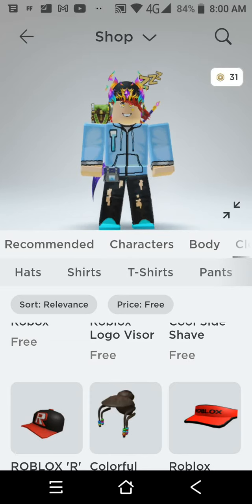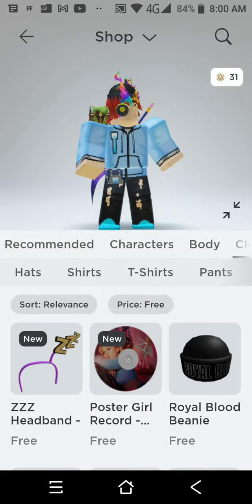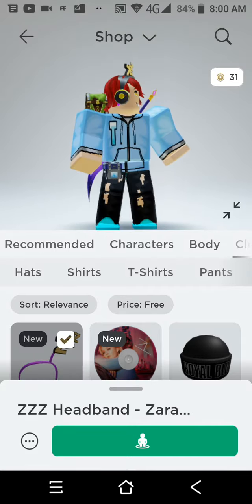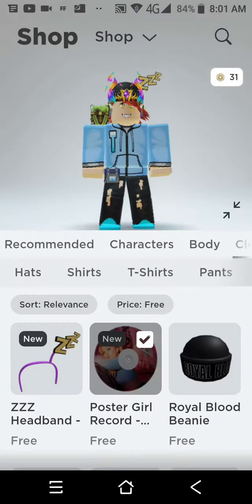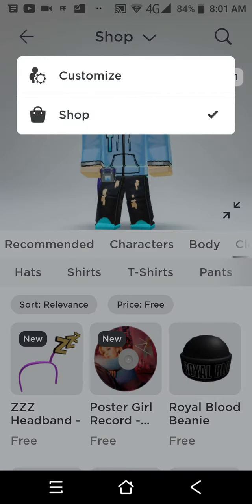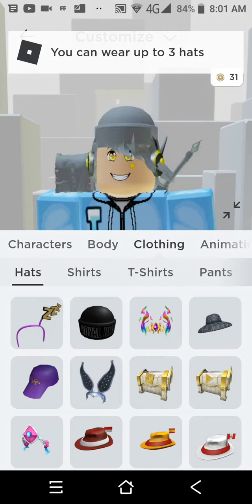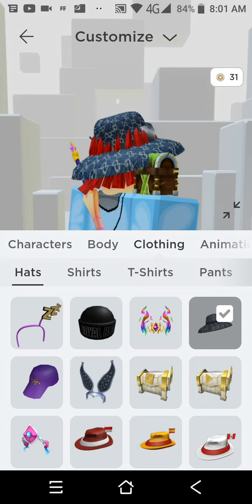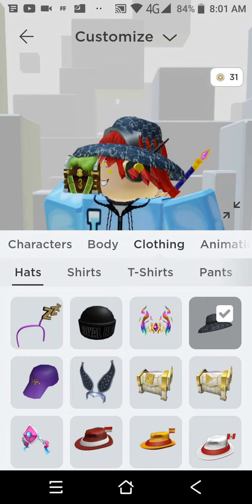How to get poster girl record/Free Gucci item/how to get the zzz headband